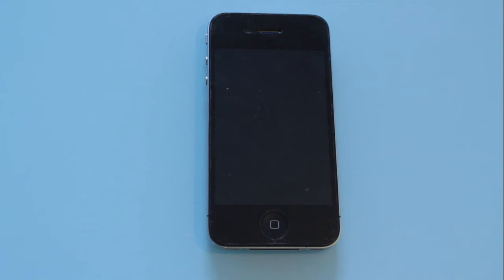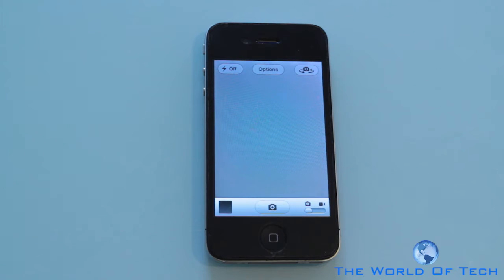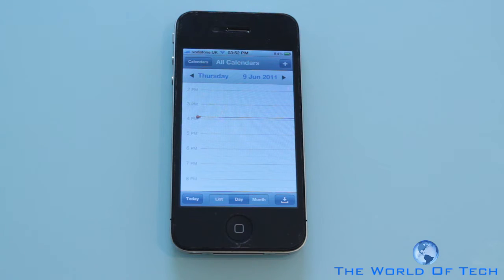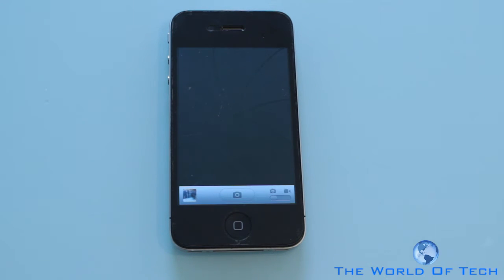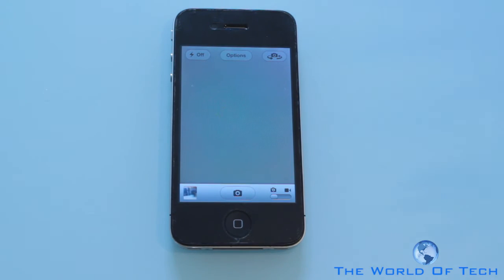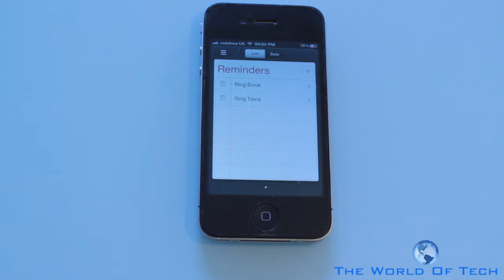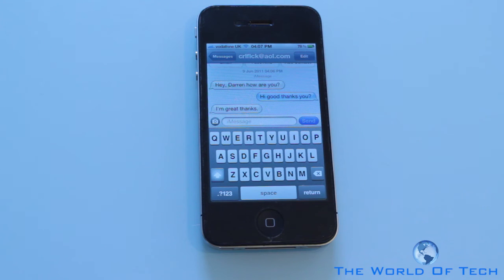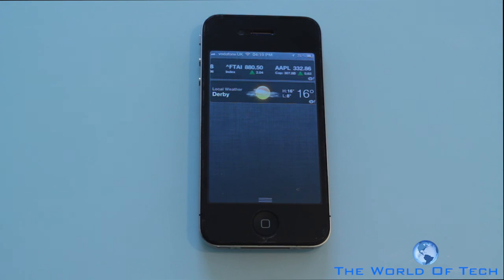IOS 5 Whats New ?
On mondays Apple event WWDC Jobs and co announced IOS 5 and here were managed to get our hands on it and see what it's like.